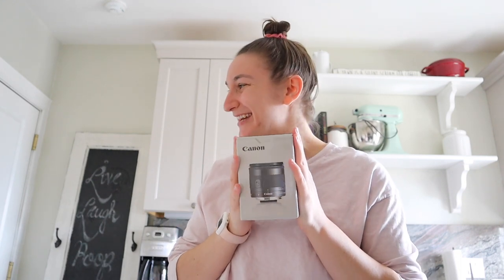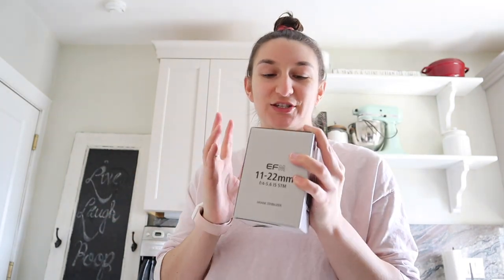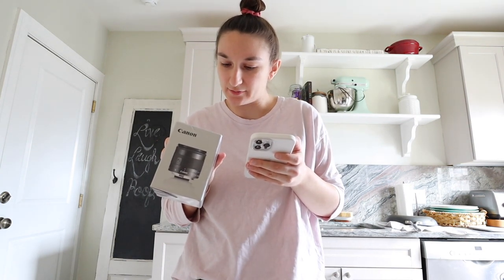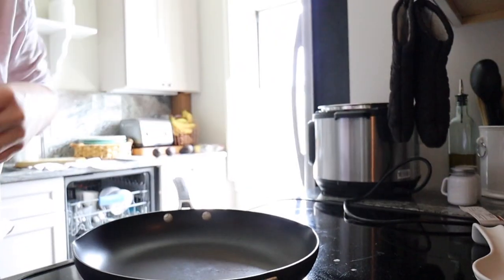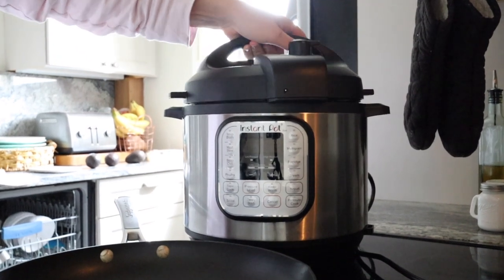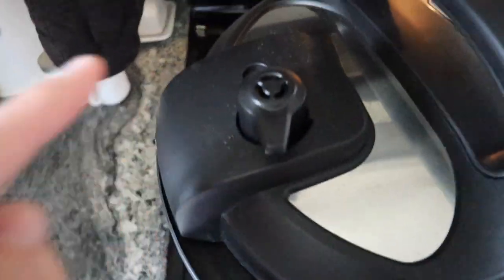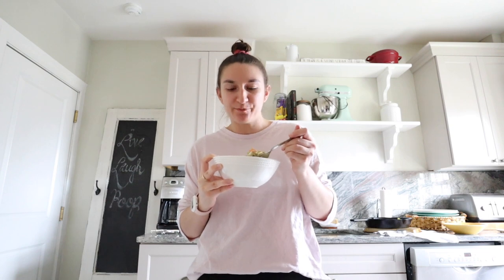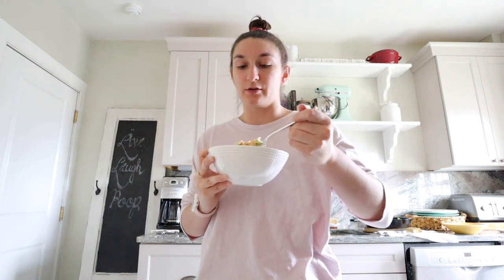VLOG | Canon m50 Kit Lens vs. 11-22 mm Lens Unboxing, TikTok Poké Recipe FAIL, and A Week Away Dance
Today we unbox and test the Canon 11-22 mm lens on my Canon m50 vs. the Canon m50 Kit Lens and attempt a TikTok Poké recipe (fail lol) SUBSCRIBE for new videos every single week, Comment below and Open me! 📦

🌿FOLLOW US🌿

SIMS GALLERY: Ding1e

🌿SHOP OUR HOME DECOR🌿

🌿SHOP OUR KITCHEN MUST-HAVES🌿

🌿OTHER LINKS🌿

$7 UBER EATS CODE: eats-macd503ue
$6 UBER CODE: macd503ue